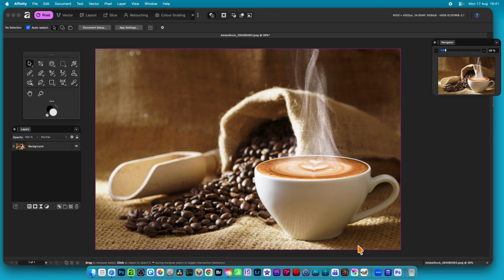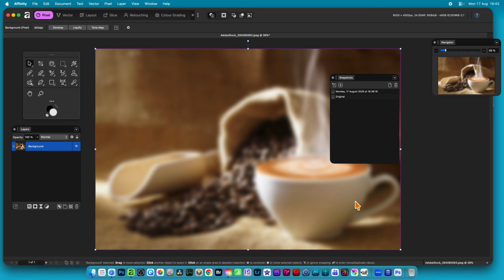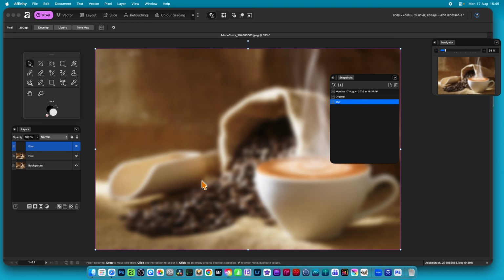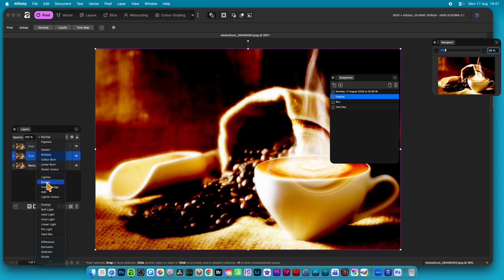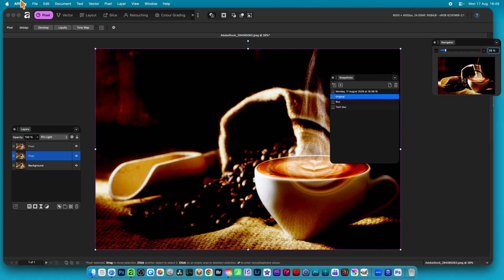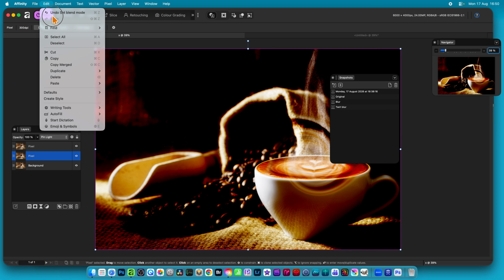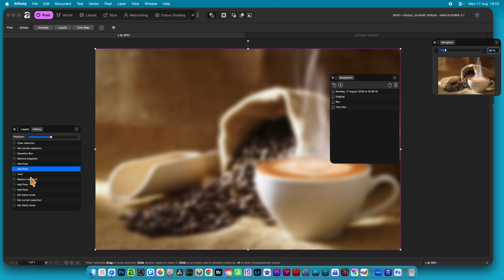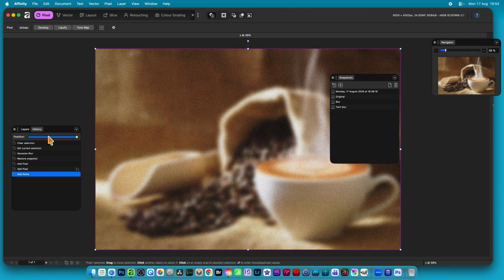Save Your Art In AFFINITY 3.2 Undo Restore And Snapshots Tutorial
Affinity 3.2 - How to restore artwork across previous saves, during the current version, how to use those snapshots, how to use the history panel and more. 00:00 - Start 00:58 - Add a snapshot 02:55 - Restore image in Affinity 07:00 - Save history with document 09:17 - Create new document 13:11 - Save document and re-open and history is still there

0:00 Introduction to undoing
0:36 Using snapshots
3:17 Layering from snapshots
6:36 Saving history with files
9:43 History and file management